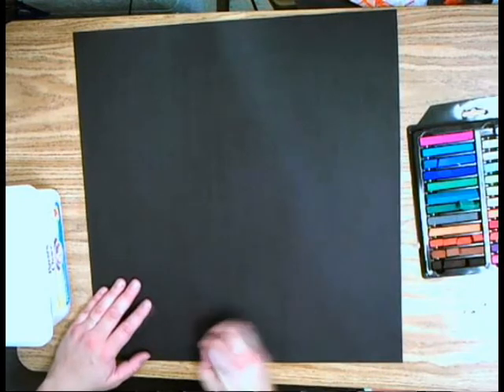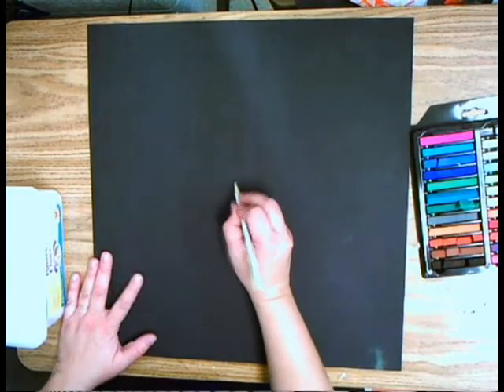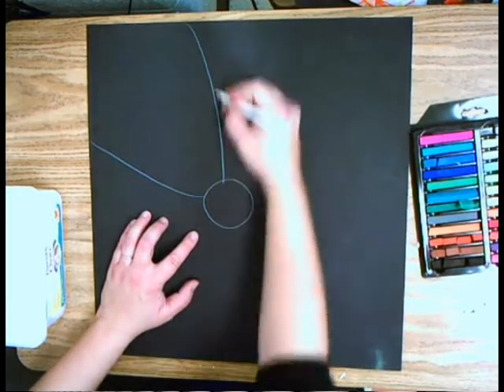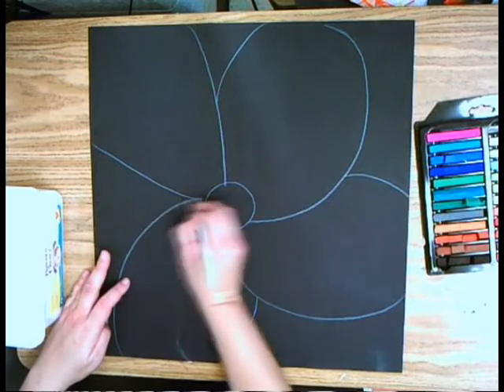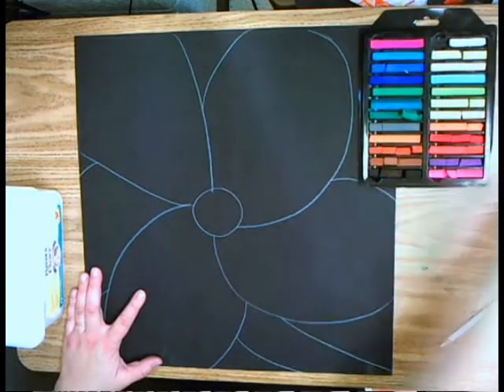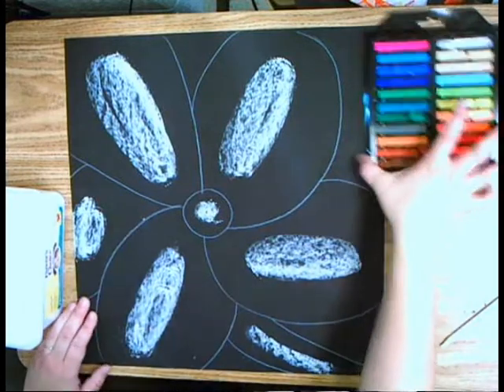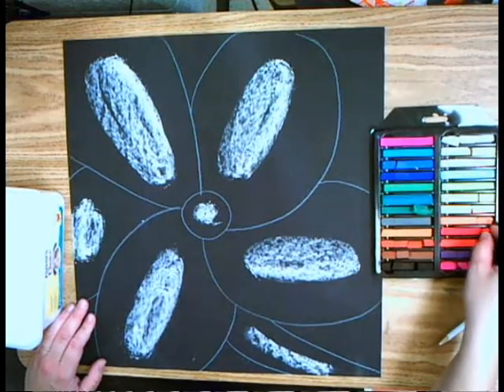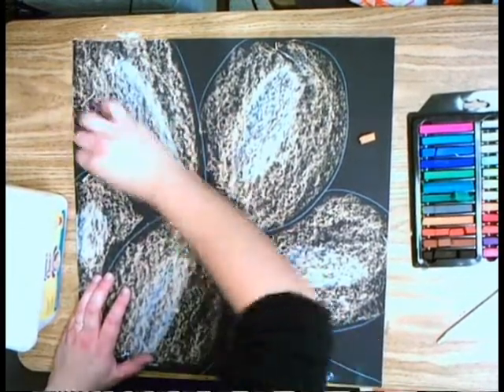Georgia O'Keeffe Larger than Life Flowers